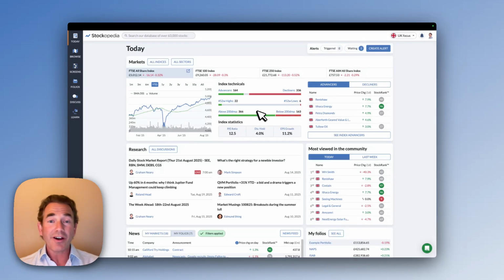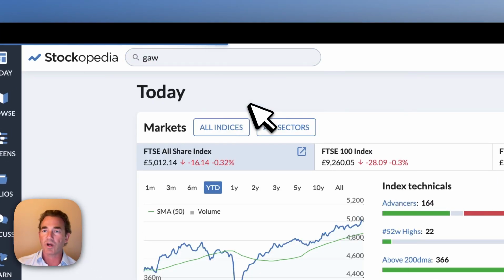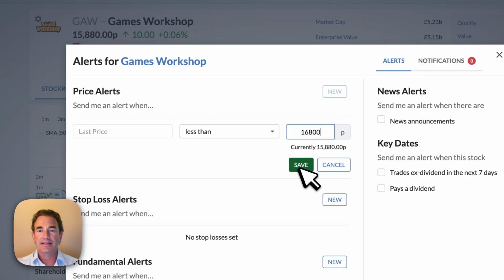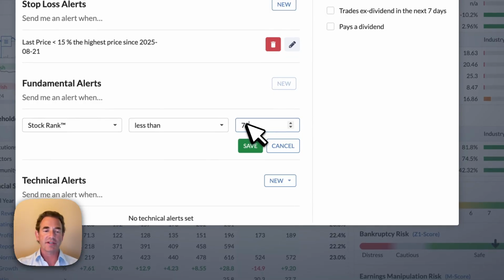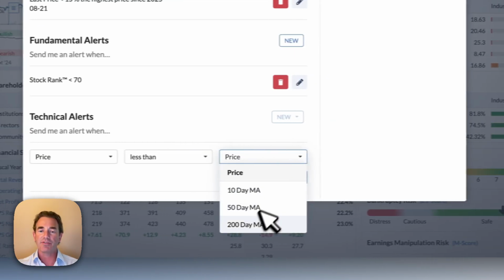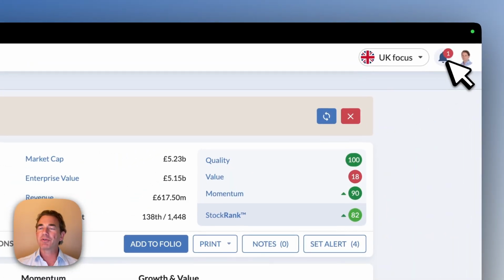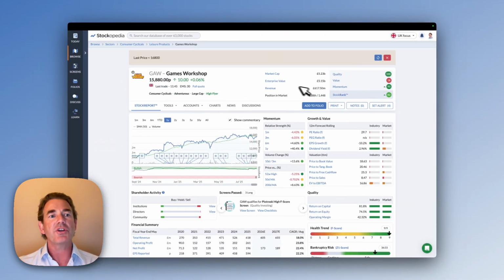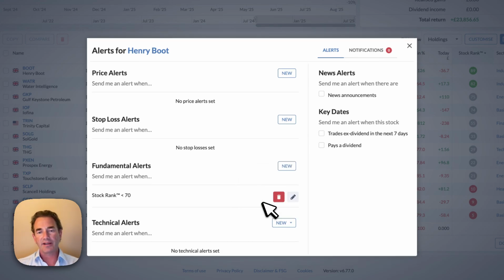How to Use Stockopedia's Alerts to Stay in Control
Stay disciplined by setting alerts that notify you when it's time to act. Get instant updates on prices, fundamentals, or risks—so you never miss a sell signal.

In this video you'll learn:
- How to set price alerts and stop-loss triggers
- How to use fundamental alerts like the 90/70 rule
- How to add technical alerts for moving averages and trends
- How portfolio-level alerts keep you on top of your holdings